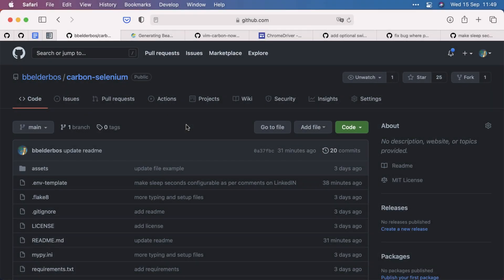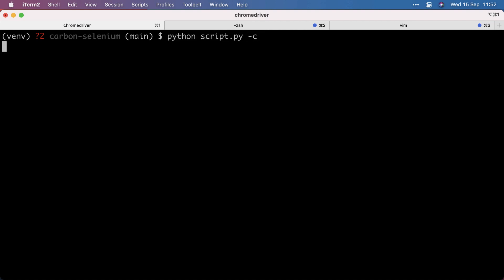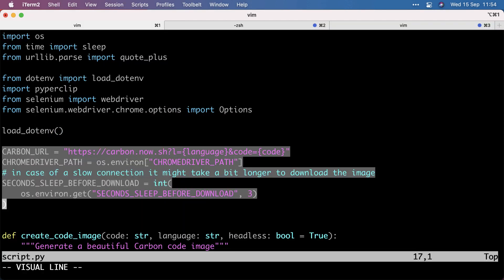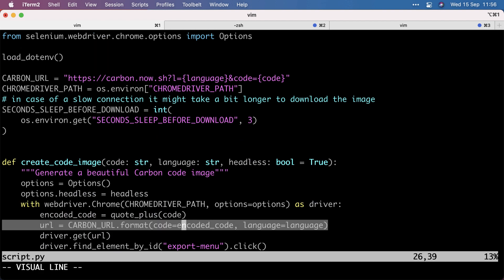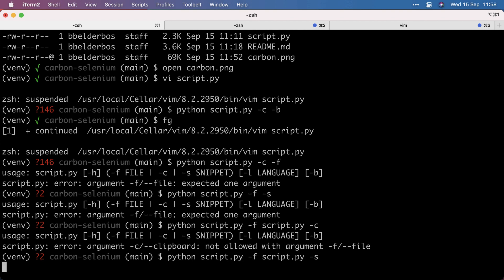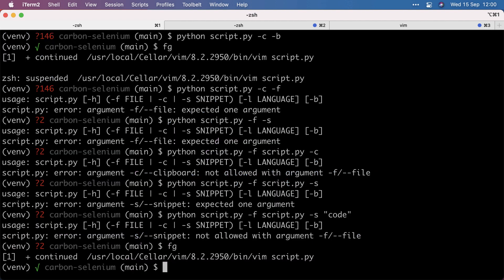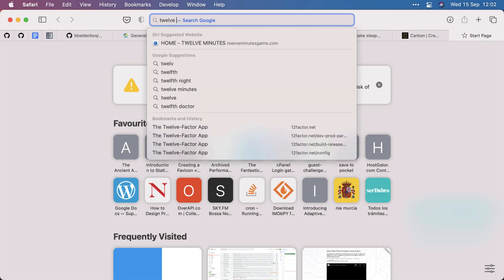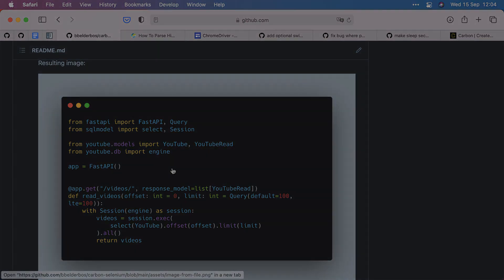Automatically create beautiful code snippet images using Carbon and Selenium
Today we're looking at a little tool we wrote to automatically create beautiful code images using the Carbon service.

You can find the source code of this project in this GitHub repo:

- Setup instructions in the README (they changed quite a bit since this video as we're constantly improving our opensource projects).

In this video training we explore argparse (Standard Library) and the following PyPI modules we used in this project:

- How to Parse Hidden HTML With Selenium Headless Mode and Deploy it to Heroku

As mentioned at the end of the video, we help people accelerate their Python careers. To see how this can look for you, book us in for a free assessment call:

Our approach is very practical and our clients build exciting real world applications with us that look good on their portfolio and seriously boost their Python, development and mindset skills.

Bob & Julian

To get your daily Python practice in code on our platform that hosts 300+ challenging real world exercises. People have used these exercises to pass coding interviews and land developer jobs.

We also have hundreds of articles which you can read for free (as in no ads)

If you'd prefer to listen to us on the go, we discuss the mindset crucial for a successful developer on our podcast

We also have a welcoming community of people passionate about Python, you can join for free